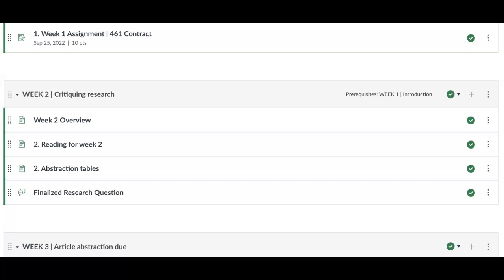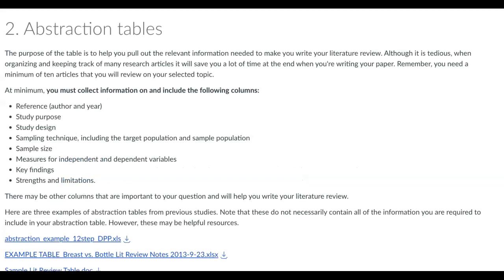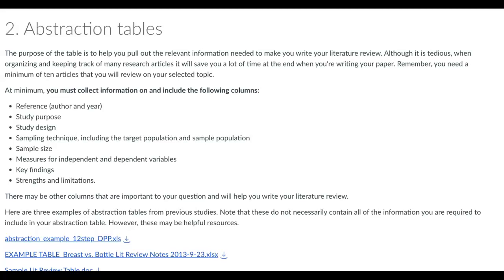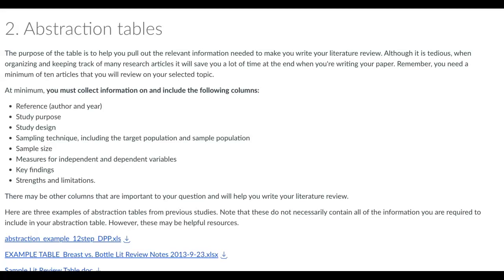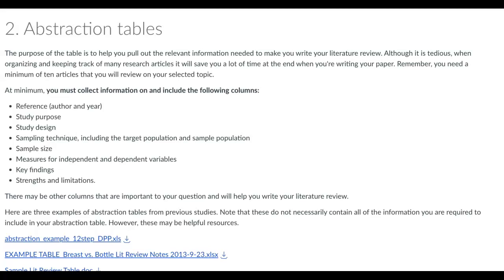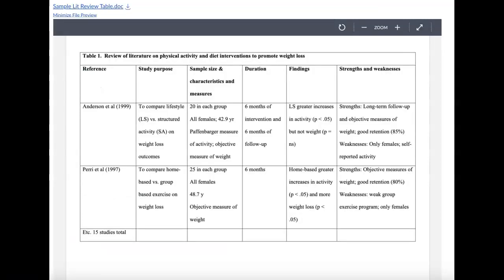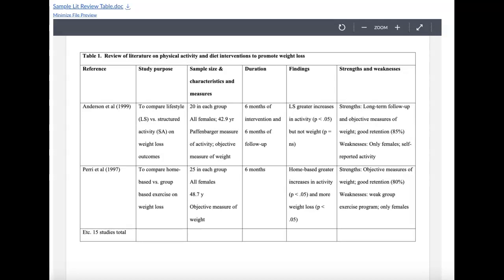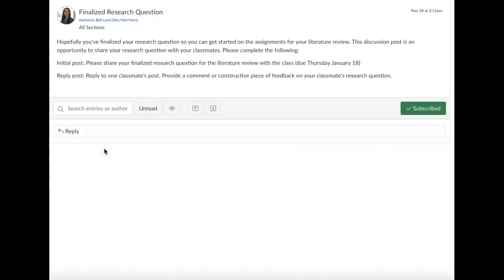HLTH 461 Week 2 Overview